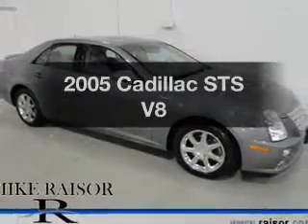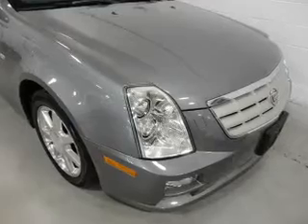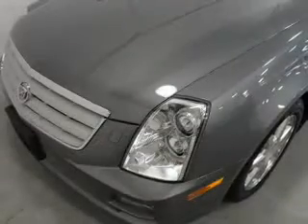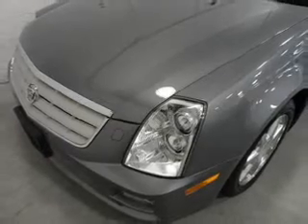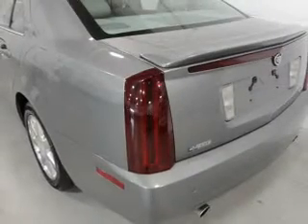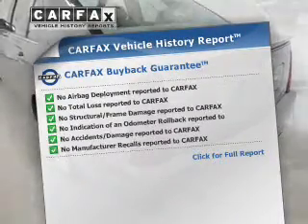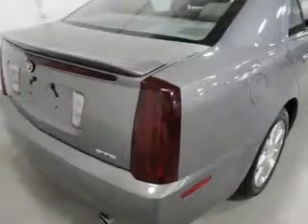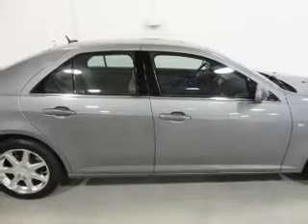2005 Cadillac STS - Lafayette IN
Year: 2005
Make: Cadillac
Model: STS
Trim: V8
Engine: 4.6 liter 8 cylinder 32 valve MPFI DOHC
Transmission: 5-Speed Automatic
Color: Silver
Mileage: 50427
Address:
2051 Sagamore Pkwy. S.